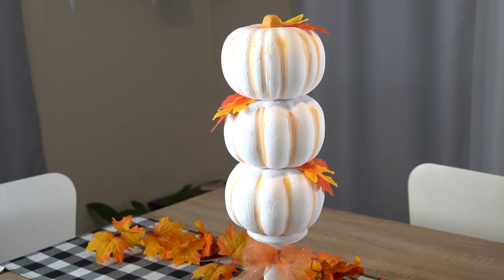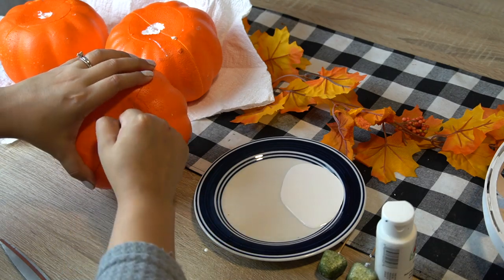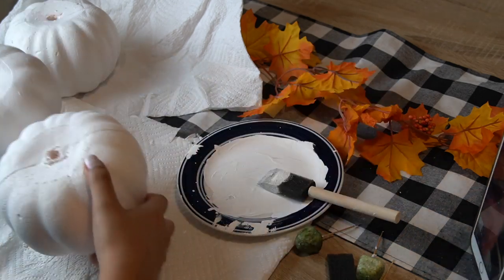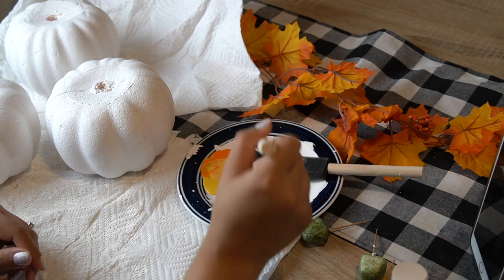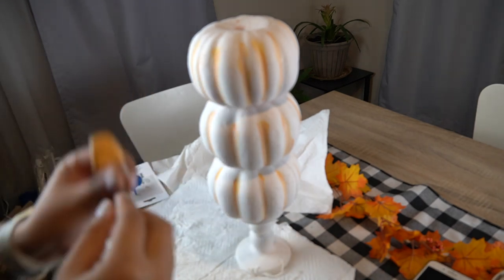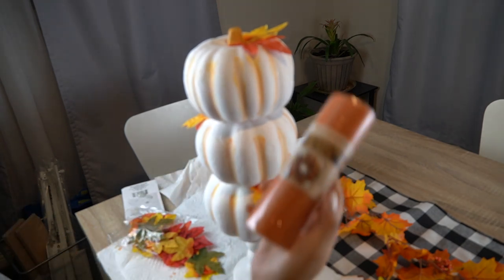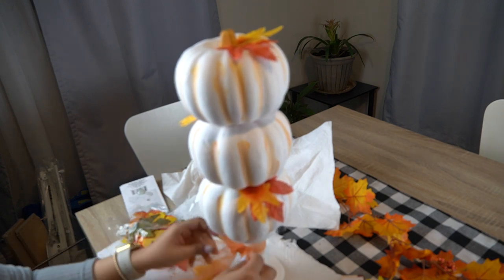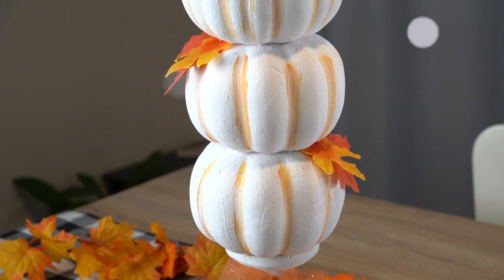DIY PUMPKIN TOPIARY 🎃 || DOLLAR TREE TOPIARY || ONLY $5!!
How cute is this topiary?!?! I have always wanted to make one of these and I don't know why I didn't make it sooner! It was super easy aaaand super inexpensive! Only $5! You can't beat that! I already had acrylic paint and the candle stick laying around so I only had to pay for the 3 pumpkins, the leaves and the tulle. I'm even thinking of making one more for my fireplace! Let me know what you guys think! And let me know if you are going to give it a try!

XOXO
LIZZET 💕

I will always be true and loyal to my subscribers and will give my honest review and opinion on a specific product. I would not recommend anything that I have not personally tried or liked myself.